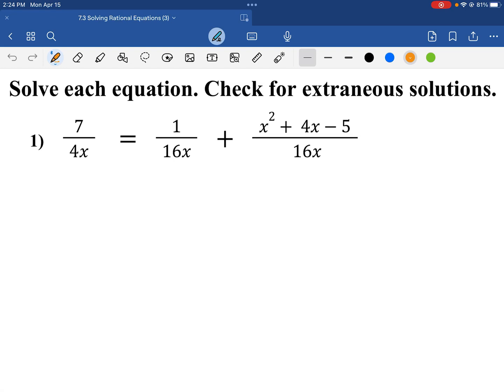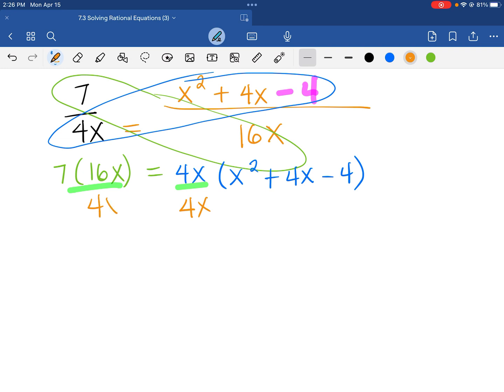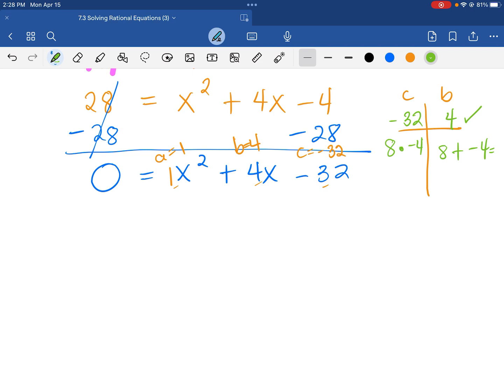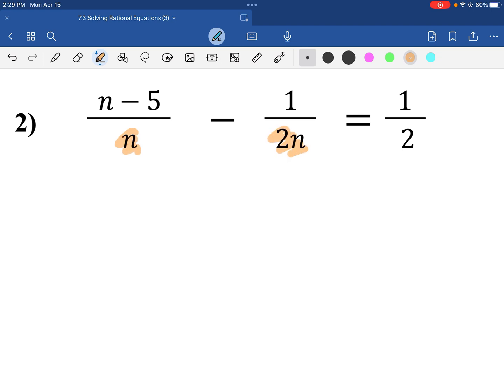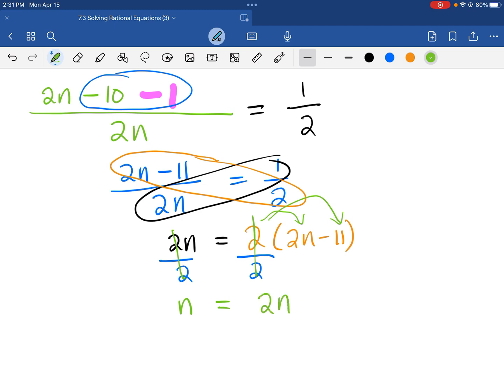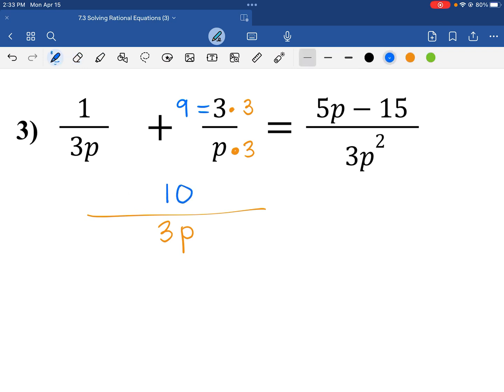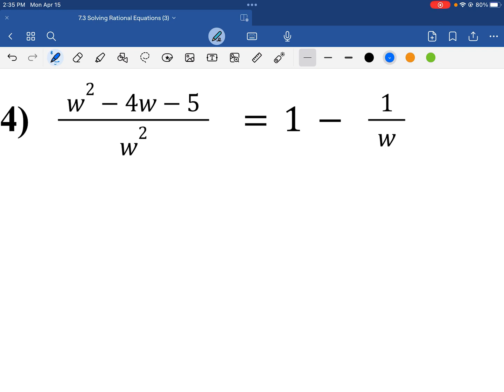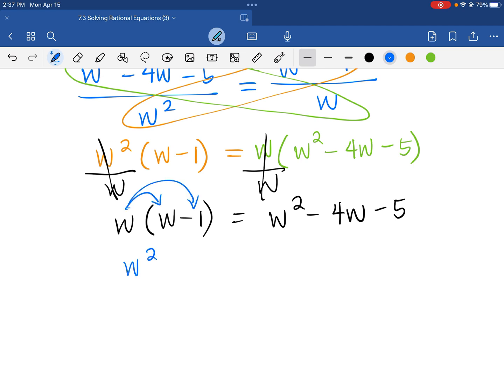Step-by-Step: Solving Rational Equations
In this video, you will learn how to solve rational equations in an easier way, without finding/solving for LCD (Least Common Denominator). A rational equation is an equation in which one or more terms is a rational expression – a fraction in which the numerator and/or the denominator are polynomials. When solving a rational equation, a method known as cross multiplication is used in this video to eliminate the denominators on both sides of the equation.